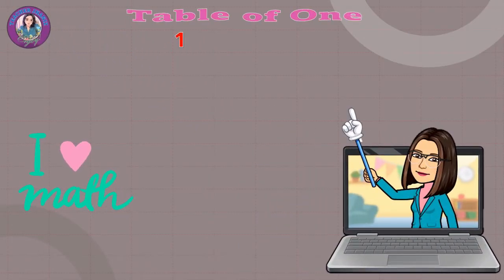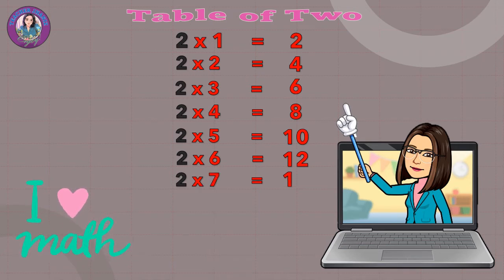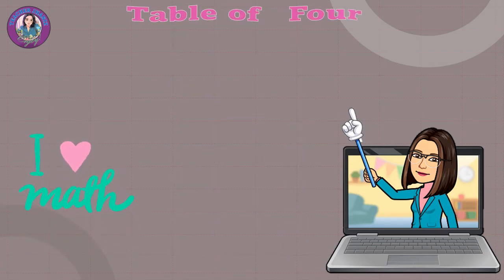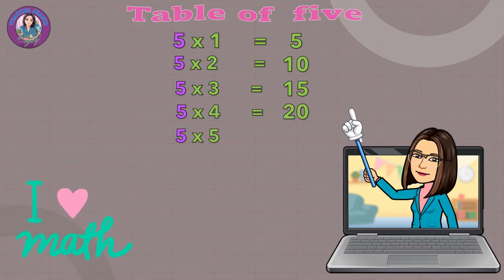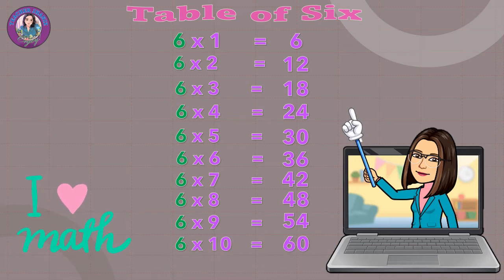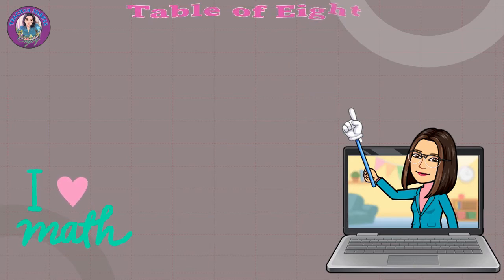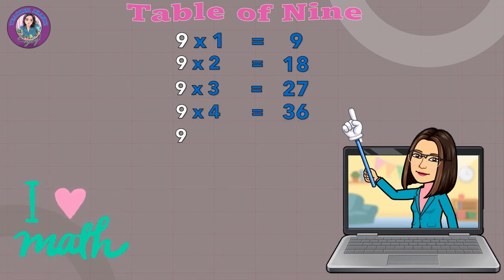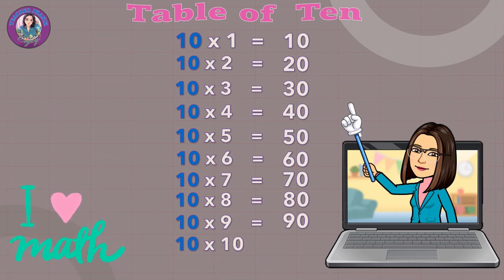MULTIPLICATION TABLE || 1 TO 10 || Teacher Jhaniz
Math lessons
Grade 3
Grade 4
Grade 5
Teacher Jhaniz